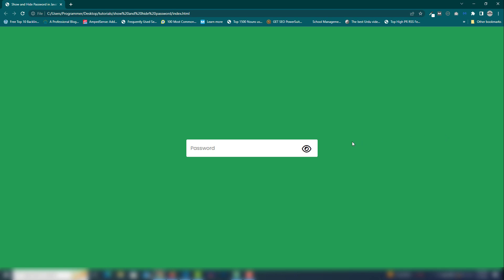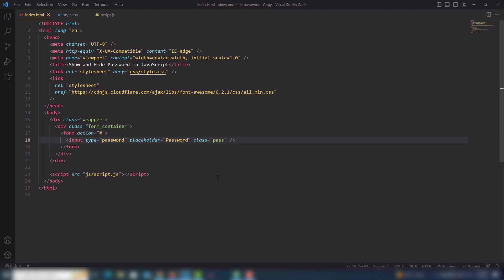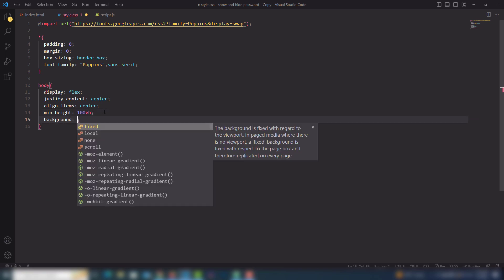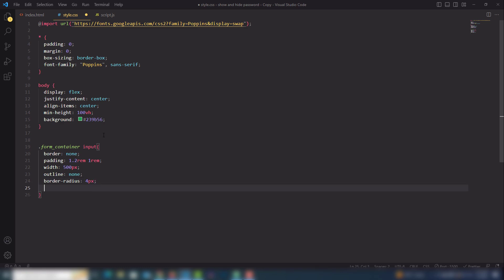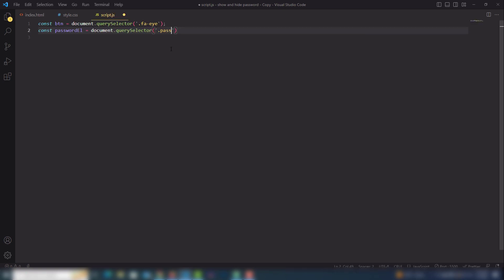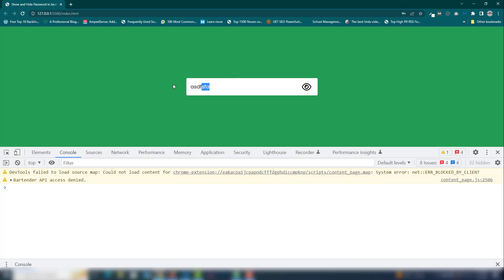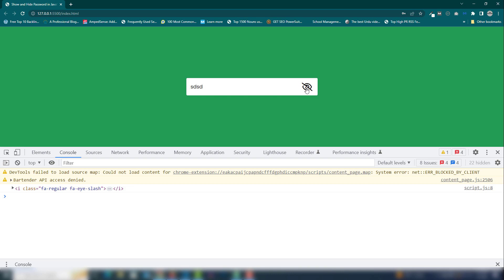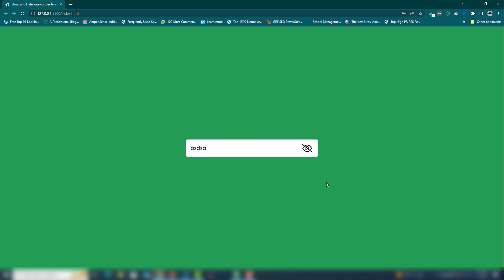Show / Hide Password using HTML CSS and JavaScript | Toggle Password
Hey guys, hope you all of fine, recently, I've made project show and hide password in JavaScript. When You will enter the password and want to check it into text you can do that. There are a lot of sites using this features to register or login the user.

So, I'm going to share with you how to use JavaScript to show and hide password in JavaScript. I've used HTML and CSS to design the project, and then I've used to JS to show and hide the password.

hope this tutorial is helpful and beneficial for you.